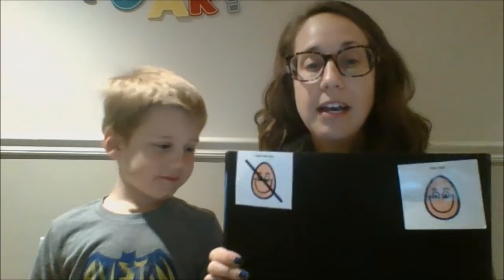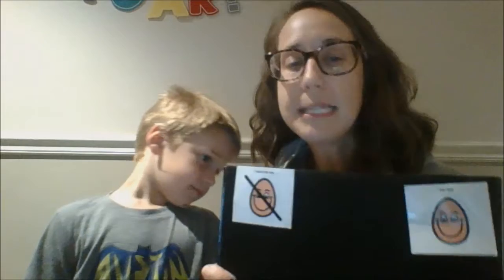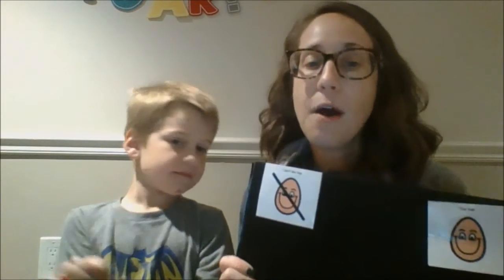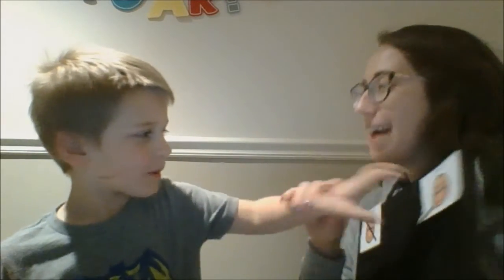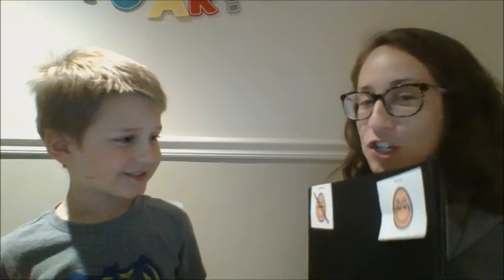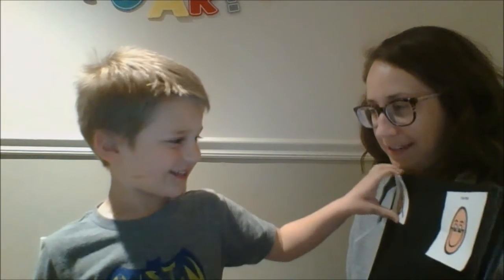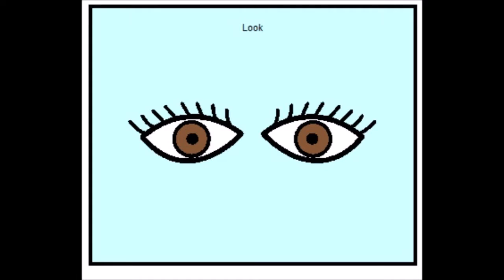Sensory Group - Episode 2